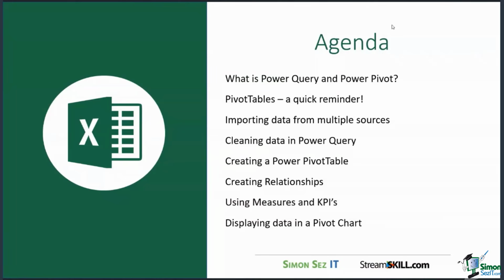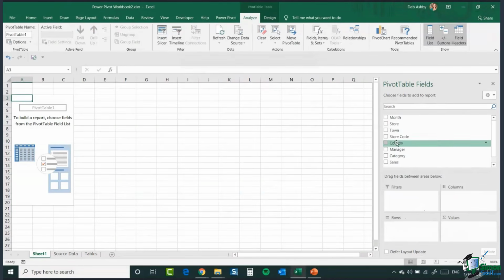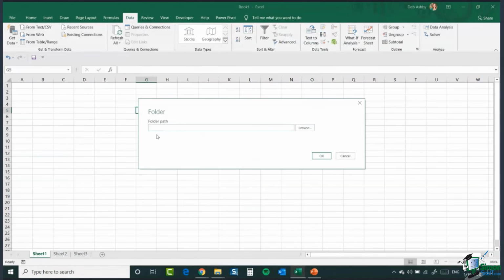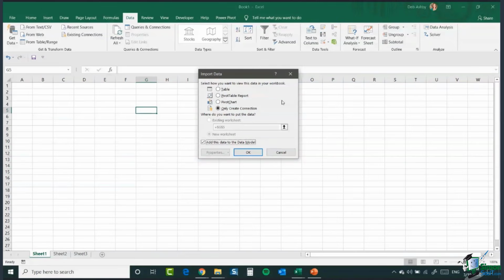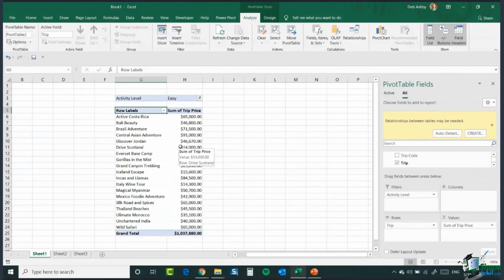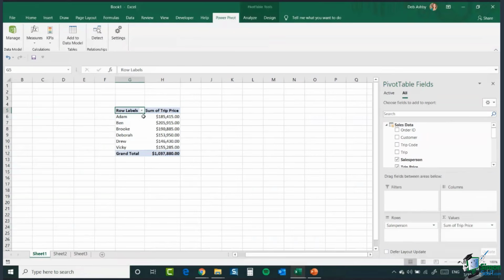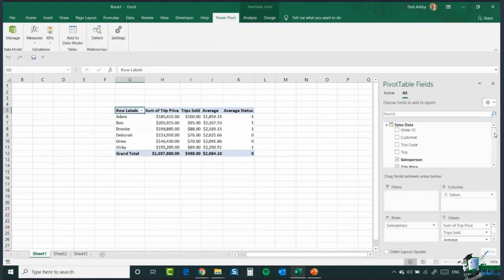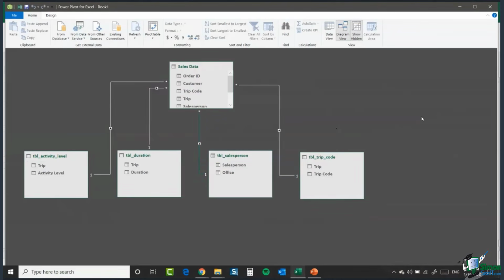Power Pivot Tutorial & Power Query in Excel - 1-Hour Class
In this Power Pivot and Power Query tutorial from Simon Sez IT, Excel expert, Deb Ashby, teaches you how to get started with the Power Pivot and Power Query tools in Excel.

✅Download the Excel file we use in this Power Pivot tutorial here: ➡️

🔥Sign up for our full Power Pivot, Power Query, and DAX course

In this Advanced Microsoft Excel tutorial, she looks at the following:

- Pivot Tables - a quick reminder ;-)
- Importing data into Excel from multiple sources
- Cleaning data using Power Query
- Creating a Power Pivot table
- Creating relationships using Power Pivot
- Using Measure and KPIs in Power Pivot
- Displaying data in a Pivot Chart

If you are new to Power Pivot in Excel or Power Query in Excel, this tutorial is a great place to start.